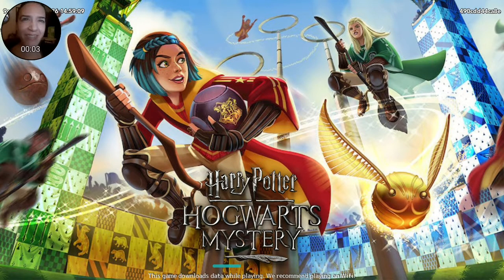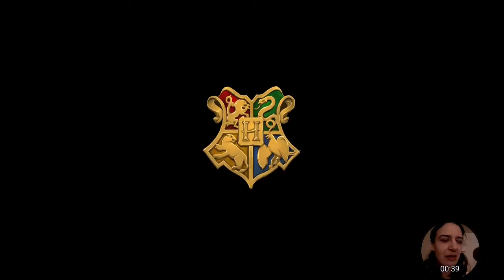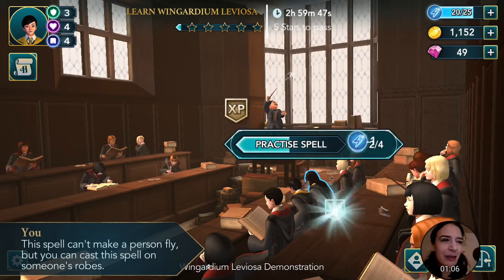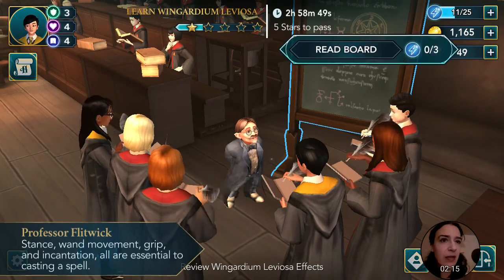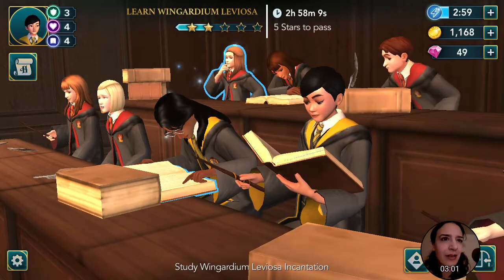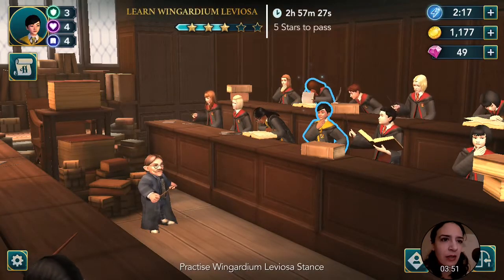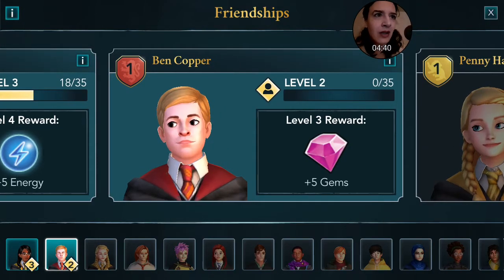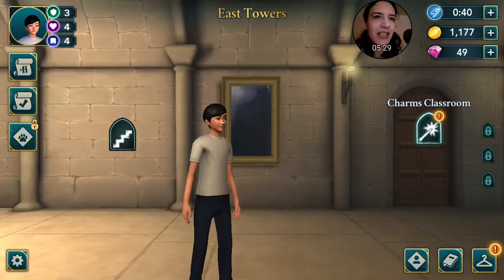Harry Potter: No Christmas!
From the Developer:
Harry Potter: Hogwarts Mystery is the first game in which players can create their own character and experience life as a Hogwarts student. The game will launch under Portkey Games, from Warner Bros. Interactive Entertainment, the games label dedicated to creating new Wizarding World mobile and video game experiences that place the player at the centre of their own adventure, inspired by J.K. Rowling’s original stories, with Michael Gambon (Dumbledore), Maggie Smith (McGonagal), Gemma Jones (Healer), Sally Mortemore (Librarian), Warwick Davis (Flitwick) and Zoë Wanamaker (Quiditch Referee), returning to voice their characters.